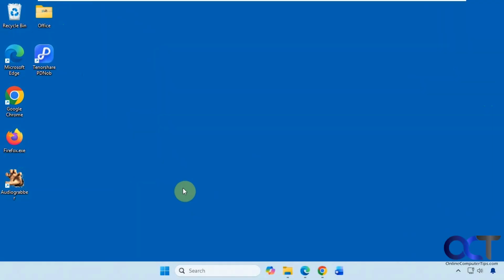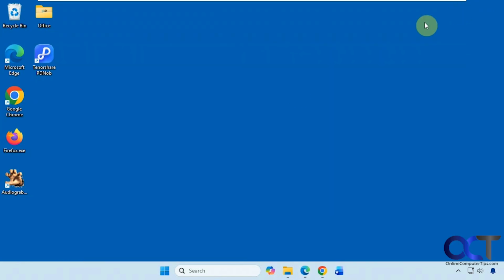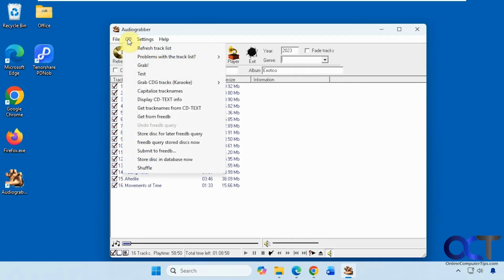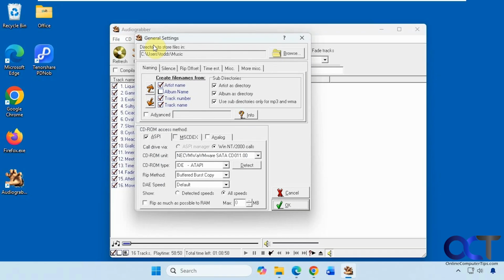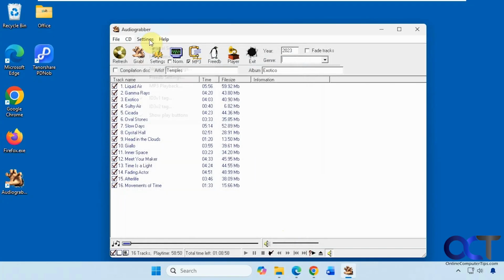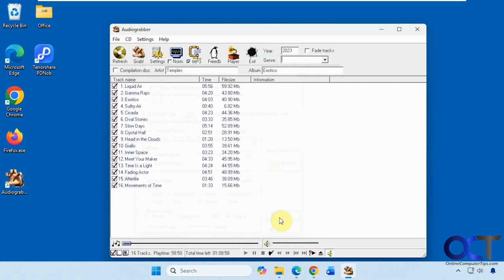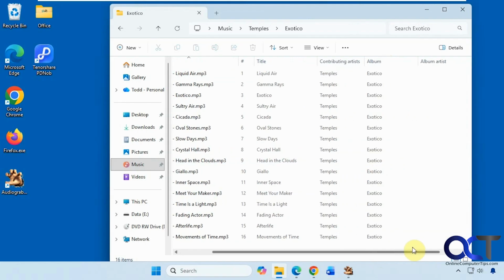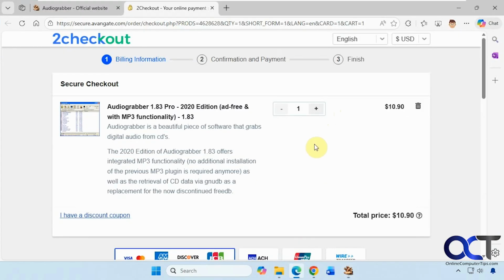Rip Music CDs to MP3 or WAV with Audiograbber (Free & Easy)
Want to digitize your CD collection using a classic, lightweight tool? In this video, we revisit Audiograbber. Even though it's an older program, it still works perfectly on Windows 11 for converting audio CDs into high-quality MP3 or WAV files. We’ll show you how to set up your output folder, adjust your bitrate, and get your music onto your computer fast.

0:00 Introduction and download
1:07 - Reading CD metadata and app options
1:54 - Downloading track metadata
2:46 - MP3 options
3:52 - Ripping the CD and checking the results
5:06 - Summary

Audiograbber Pro Tips:

1 - LAME Encoder: For the best MP3 quality, make sure you have the LAME MP3 Encoder (lame_enc.dll) in your Audiograbber folder. This allows you to rip at 320kbps, which provides the best balance of file size and audio fidelity.
2 - Normalize Audio: One of Audiograbber's best features is the "Normalize" function. Use this to ensure all your ripped songs play at a consistent volume level, preventing the "loud song/quiet song" shuffle problem.
3 - FreeDB Alternative: Since the original FreeDB servers are often offline, you may need to update the server settings in Audiograbber to a modern mirror like gnudb.org to keep getting automatic song titles.
4 - ASPI vs. Native: If the program doesn't "see" your CD drive on Windows 11, go to the settings and switch the interface from ASPI to Native Win32. This usually fixes most modern compatibility issues.
5 - Native Alternative: If you find Audiograbber too complex, remember that the built-in Windows Media Player still has a Rip CD button that works well for basic MP3 conversion without needing any extra software.

Here is a link where you can download the Audiograbber software.